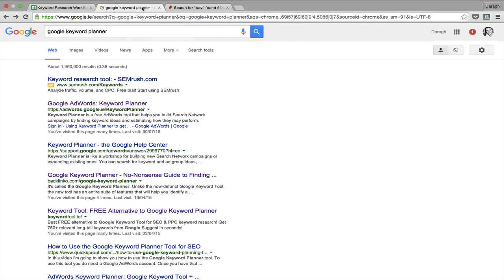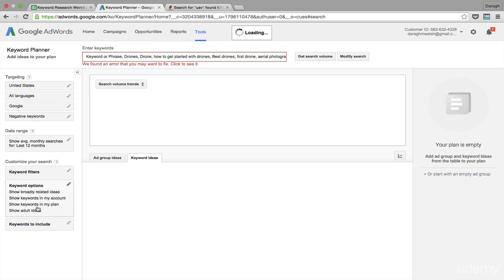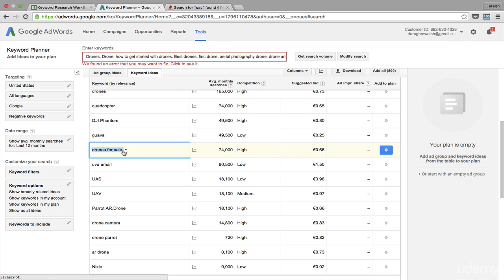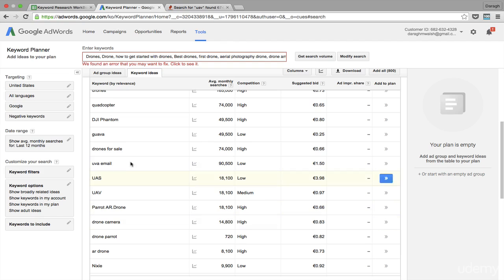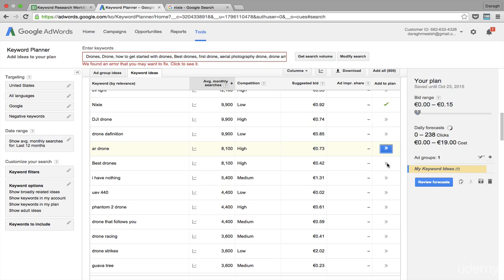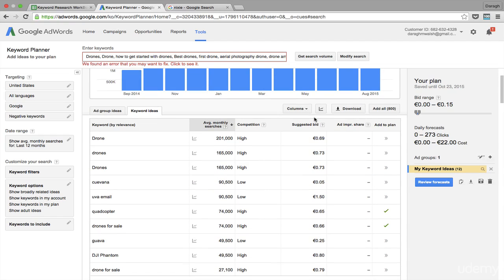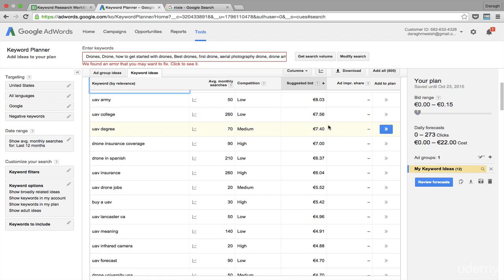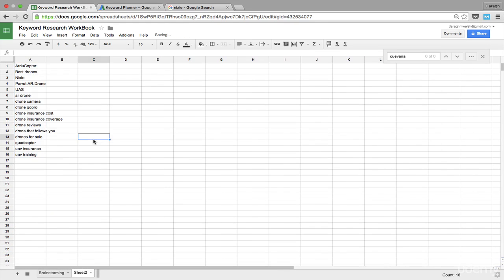SEO Training to Rank & Skyrocket Sales Rifat6